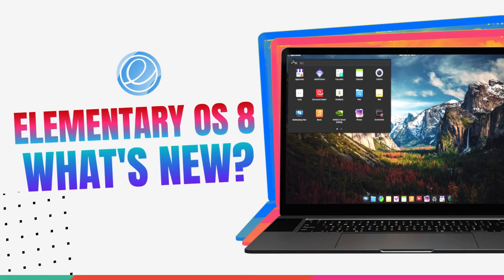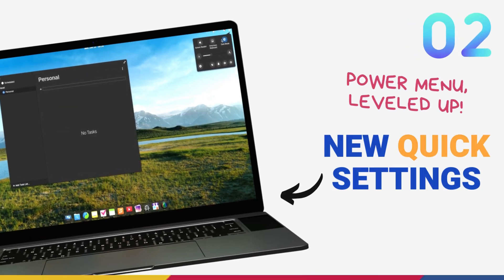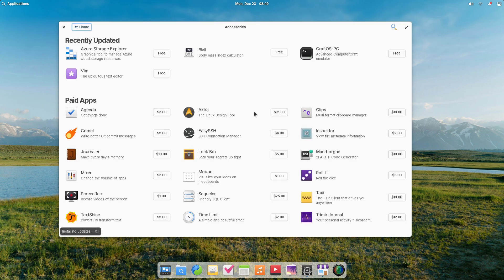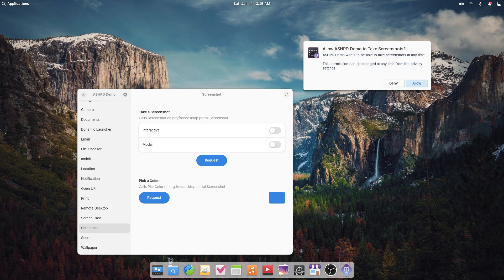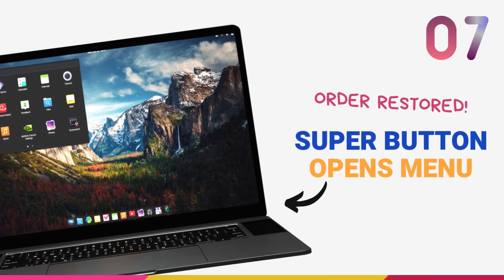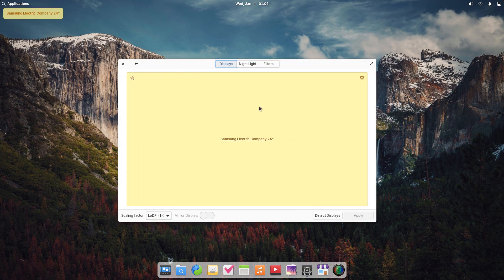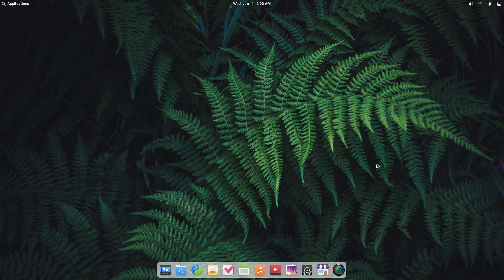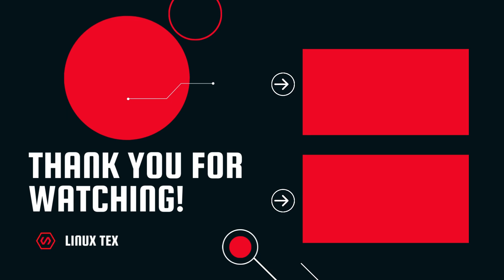9 BIG UPDATES in Elementary OS 8 That Will Make You Want To SWITCH (NEW DOCK!)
This is the all new Elementary OS 8 "Circe". One of the biggest names in the Linux world has dropped a major release and this is a huge update.

Elementary OS has always been considered to be the most polished, premium Linux distribution. And this new iteration is a modern evolution of its predecessor. This release blends stunning design changes with some powerful new features.

From a completely redesigned dock that’s both modern and functional, to the new quick settings that streamline control, EOS 8 is a perfect blend of beauty and usability. But that’s just the beginning. Elementary OS 8 introduces a secure session mode for tighter app control and privacy, a massively improved AppCenter with full Flathub integration, and accessibility upgrades that ensure inclusivity for all users.

There’s a lot here, so let’s jump right in.